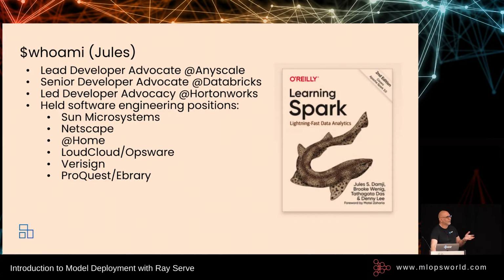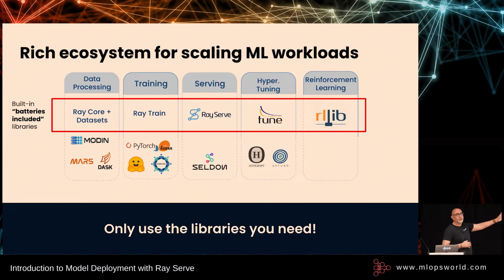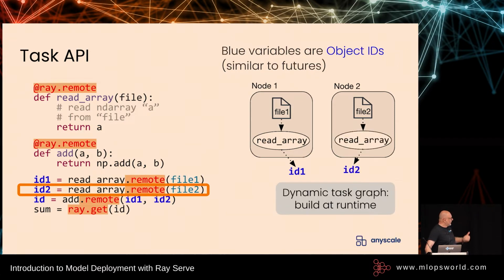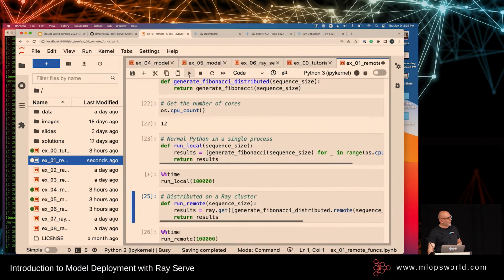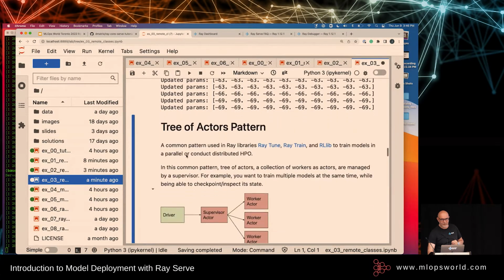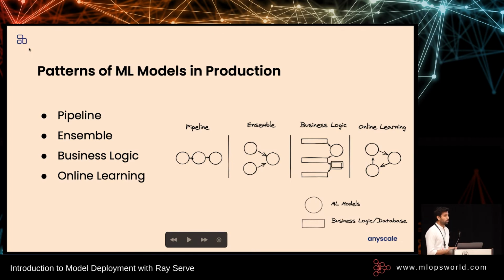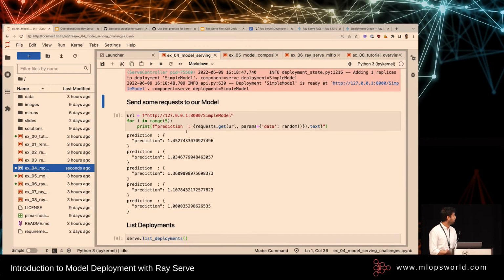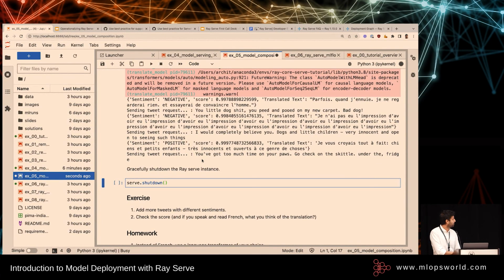Introduction to Model Deployment with Ray Serve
Speakers:
Jules Damji, Lead Developer Advocate, Anyscale Inc
Jules S. Damji is a lead developer advocate at Anyscale Inc, an MLflow contributor, and co-author of Learning Spark, 2nd Edition. He is a hands-on developer with over 25 years of experience and has worked at leading companies, such as Sun Microsystems, Netscape, @Home, Opsware/LoudCloud, VeriSign, ProQuest, Hortonworks, and Databricks, building large-scale distributed systems. He holds a B.Sc and M.Sc in computer science (from Oregon State University and Cal State, Chico respectively), and an MA in political advocacy and communication (from Johns Hopkins University).

Archit Kulkarni, Software Engineer, Anyscale Inc
Archit Kulkarni is a software engineer on the Platform team at Anyscale working on the open-source library Ray Serve.  Prior to Anyscale, he was a PhD student at UC Berkeley

Abstract:
This is a two-part introductory and hands-on guided tutorial of Ray and Ray Serve.

Part one covers a hands-on coding tour through the Ray core APIs, which provide powerful yet easy-to-use design patterns (tasks and actors) for implementing distributed systems in Python.

Building on the foundation of Ray Core APIs, part two of this tutorial focuses on Ray Serve concepts, what and why Ray Serve, scalable architecture, and model deployment patterns. Then, using code examples in Jupyter notebooks, we will take a coding tour of creating, exposing, and deploying models to Ray Serve using core deployment APIs.

And lastly, we will touch upon Ray Serve’s integration with model registries such as MLflow, walk through an end-to-end example, and discuss and show Ray Serve’s integration with FastAPI.

Key takeaways from students:
* Use Ray Core APIs to convert Python function/classes into a distributed setting
* Learn to use Ray Serve APIs to create, expose, and deploy models with Ray Server APIs
* Access and call deployment endpoints in Ray Serve via Python or HTTP
* Configure compute resources and replicas to scale models in production
* Learn about Ray Serve integrations with MLflow and FastAPI